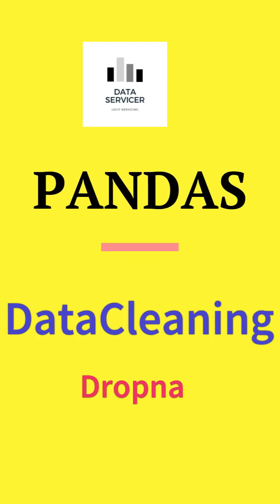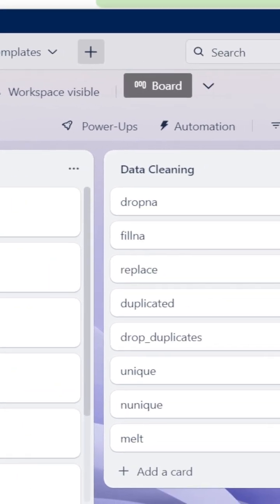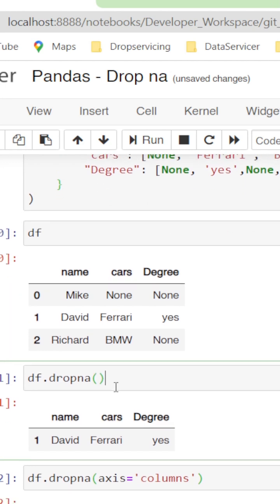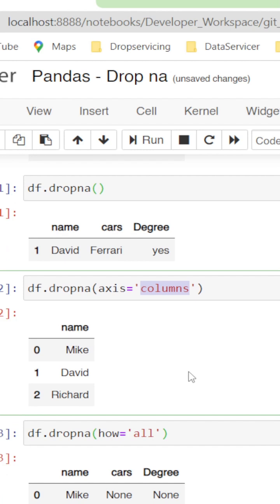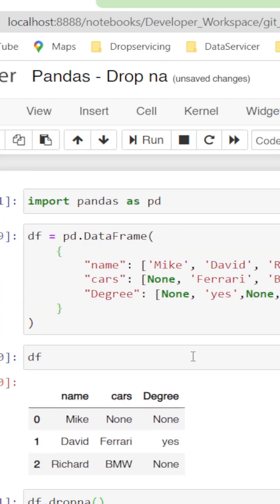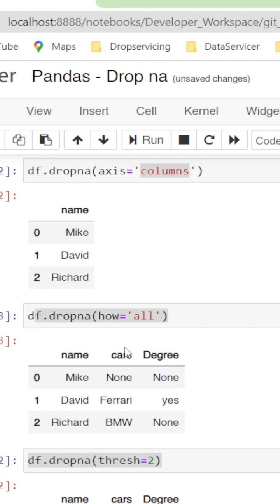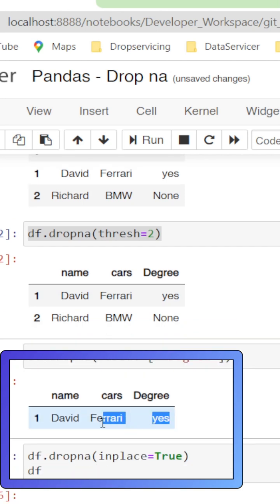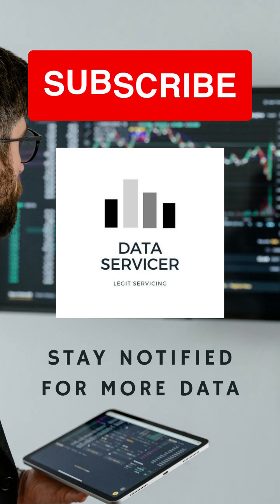Pandas Dropna in Python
Dropna using pandas in python explained
How to use pandas pd.dropna
dropna() function usecases and scenarios are explained
 We are providing the information related to python in easy and understandable manner.

zip() function in python
Python zip function
how to use zip function
python zip() function

for loop break
for loop continue
for loop pass
break pass continue
continue break pass
continue pass break
break continue pass
break pass continue
Python Reduce function
Map filter reduce
Reduce function in python
Reduce() function
Python Reduce function
Reduce expression in Python
Map and Lambda Python
Python Map lambda function
Python Lambda
Lamba function Python
Lambda definition
Lambda expression in python
Python Append
Python Extend
Append vs Extend
Difference between append and Extend
Tuples in python
Python tuples

Python dictionary
Dictionary is explained in python
Python dictionary explanation
Jupyternotebook
String Data types
How to get length of the string
How to count the characters of a string
List comprehension
Python list comprehension
How to do list comprehension
What is the syntax of List comprehension
Dict comprehension
Python Dict comprehension
How to do Dict comprehension
What is the syntax of Dict comprehension